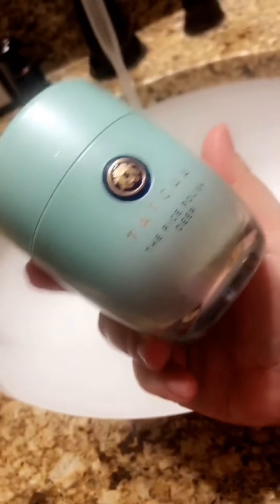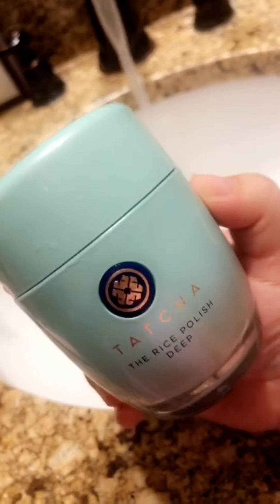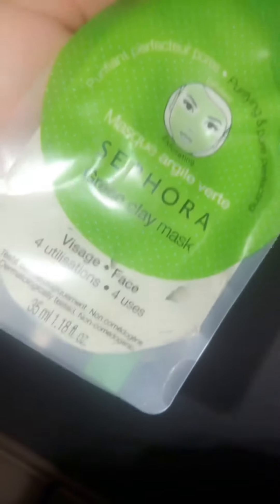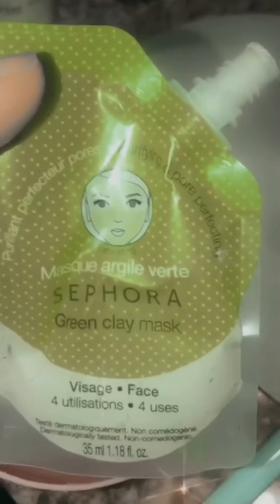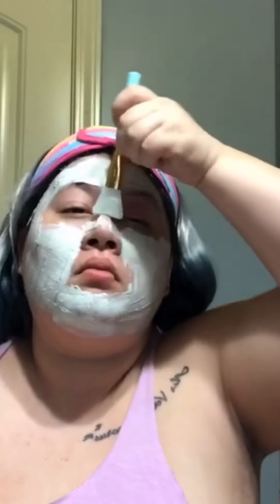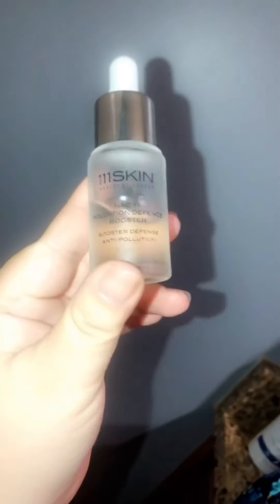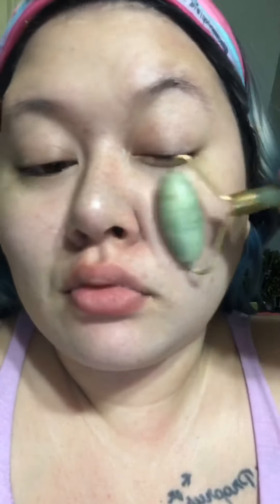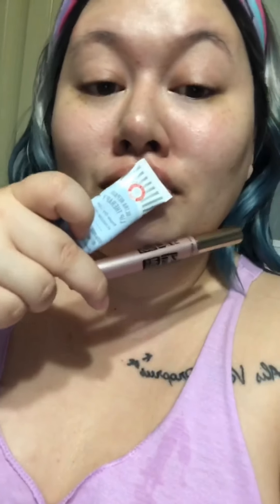Mini skincare/Pamper Night During An Active Breakout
Stay Golden babes! 💛